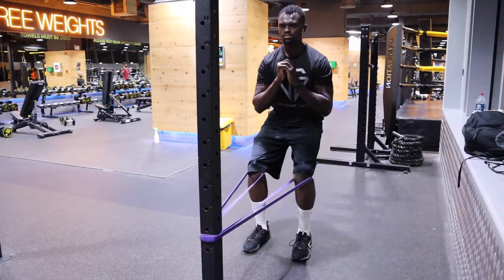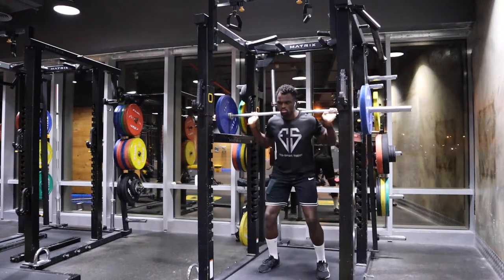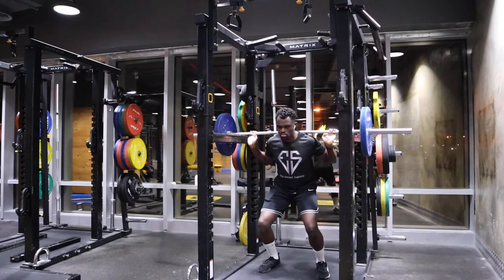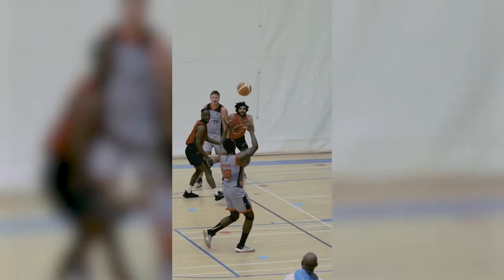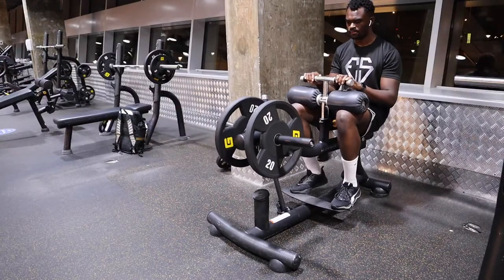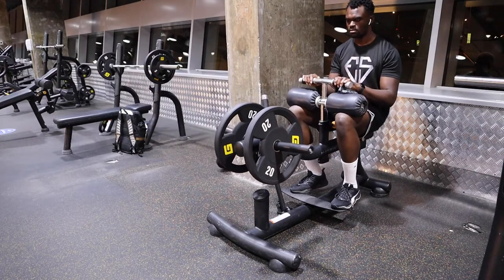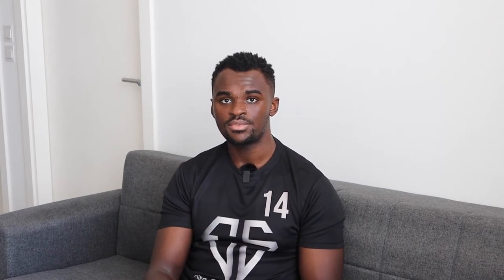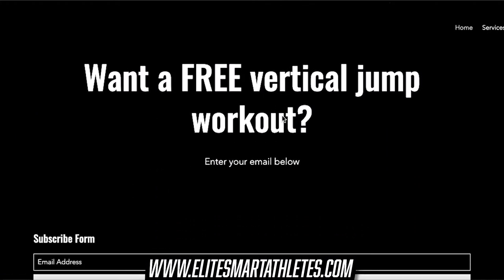Lower Body Training For Athletes (Off-Season)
During the off-season, this is how you can do lower body training for increased strength and power.

Track: Wings (Instrumental) by Davecreates feat. BRLY.

Stay blessed!

Let’s talk about lower body training.

The lower body is the base of all movement (athletic or otherwise) so from when we start to walk as babies, we build up our movement patterns and strength qualities from a very young age. Once we start playing sports, that then increases in specific ways depending on the demands of the sport.

But as a result of all that impact with the ground (and potentially from opponents too), it’s also where the majority of muscoskeletal injuries occur in sports (i.e. injuries in joints, bones, and muscles)

So when planning lower body training in the off-season, I’d begin with bodyweight movements that work on improving body control in difficult positions to build some injury prevention qualities.

I like to do this mainly through oscillations and lower range of motion, like these ATG Split Squat and Spanish Squat Oscillations, but also getting strong whilst the muscle is lengthened, like these Hamstring Slider Alternations and Foam Roller Co-Contractions.

Of course, we also have to work on the foot/ankle complex as well and make sure both the front and back of the joint there is adequately strengthened, with things like a Tibialis Raise or the straight leg and bent knee calf raise variations.

Next, we can start to lift some actual weight with some basic compound movements, like a Trap Bar Deadlift and Barbell Back Squat. In both instances, we want to start lifting heavy to increase overall lower body strength and power (up to about 85% of your 1 rep max).

You’ll notice the squats are only a partial range of motion because I want to focus on that concentric portion of the movement (i.e. pushing the bar up) seeing as it’s a more common range of motion in sports than a deep squat. But we keep the trap bar deadlift as a full range of motion exercise to complement our overall strength & power development.

We still keep working on the feet as well but now we can add weight to it, like with the seated calf raise machine and barbell calf raise.

Then we can start to do some unilateral work to build up strength on one side of the body at a time. This allows us to account for strength imbalances if we have a stronger side but also maintain our overall strength & power.

The main adjustment here is we’ll switch from free weights to a smith machine so that we can still lift heavy weights on the one leg without balance being a limiting factor of the exercises, like on this Rear Foot Elevated Split Squat or Step Up.

And finally, we can get to full range of motion free weight exercises, like a traditional Barbell Squat, and make it more difficult by using a 1 and a half rep variation. But we’ll reduce the overall sets & reps because we’re getting closer to the season and we’ll superset these with some plyometric exercises that aren’t too taxing on the body, like Deloaded Jumps.

So to recap, we start by strengthening in weaker positions at body weight, then add compound movements at larger ranges of motion to increase strength & power, then unilateral movements to fix imbalances, and then full range of motion with rep variations and plyometric supersets.